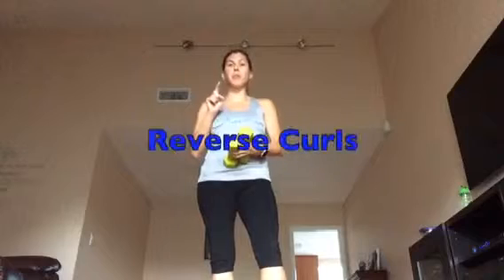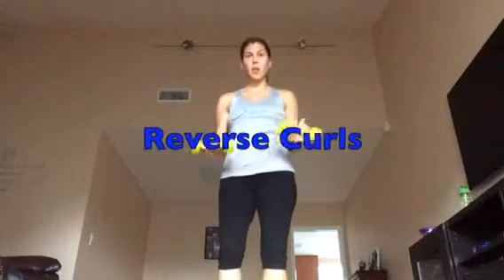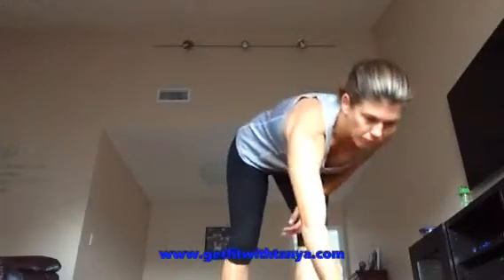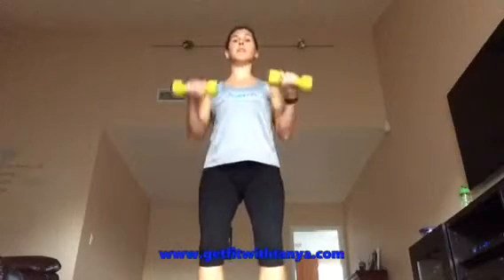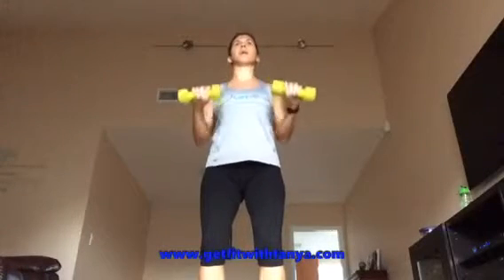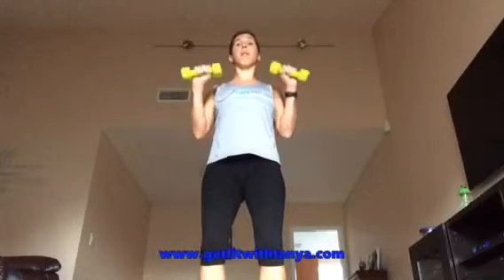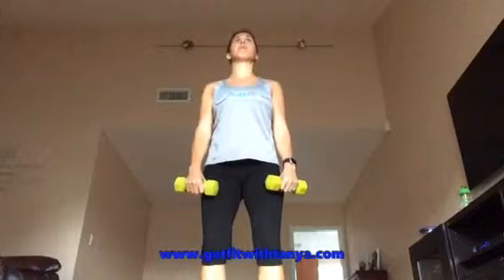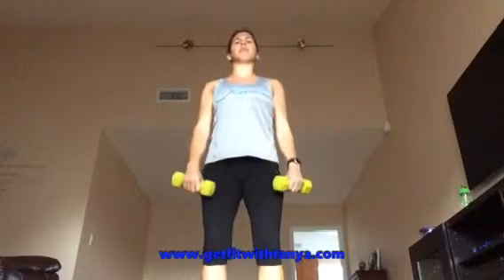1 minute challenge REVERSE CURLS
This is a great way to work a different part of your bicep

Interested in joining one of my virtual fitness /nutrition groups add me on Facebook ➡️ or set up a call with me ➡️

Get your free membership with me now by clicking here